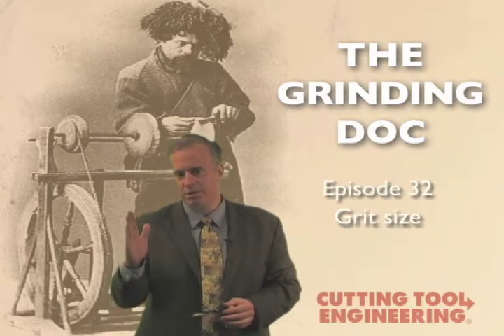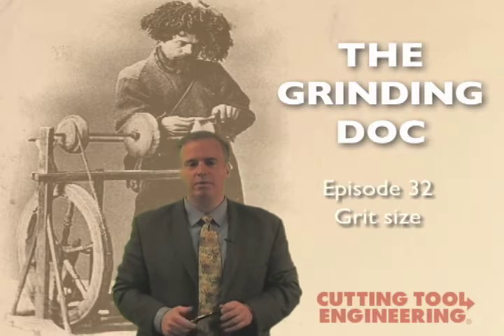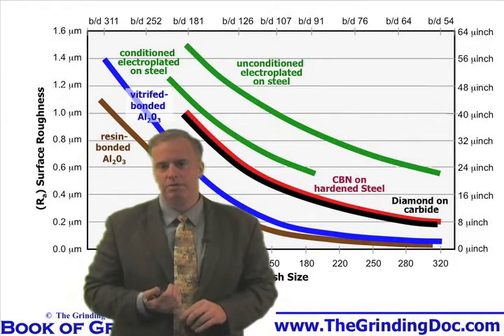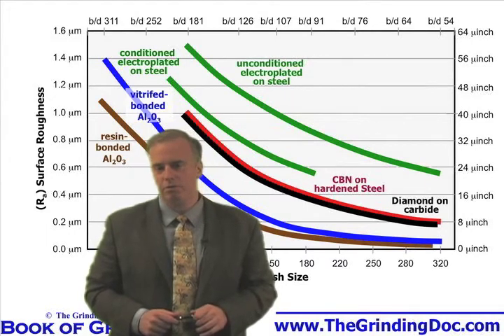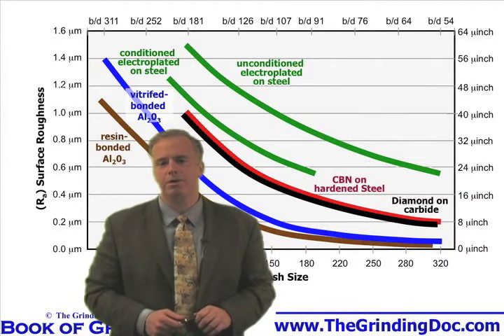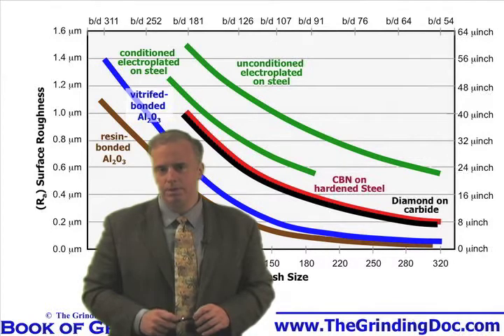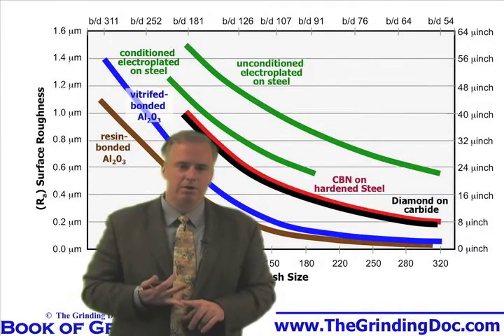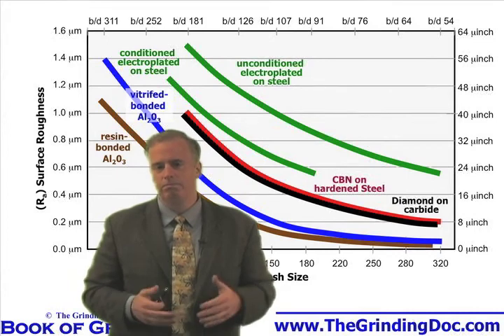Episode 32: Grit size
Dr. Jeffrey Badger helps a shop struggling to maintain a 16 µin Ra surface finish using a 60-mesh grit size. On the advice of the wheel supplier, the shop tried 100- and 120-mesh grits only to end up with burned parts. Visit The Grinding Doc website for more advice from Dr. Jeffrey Badger